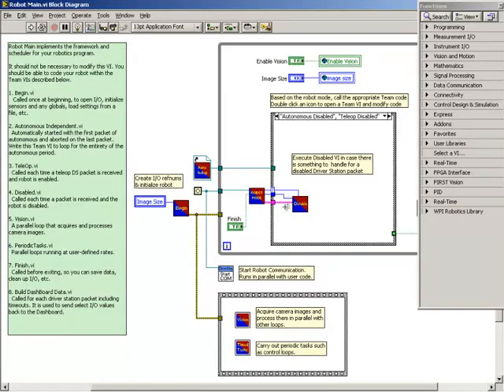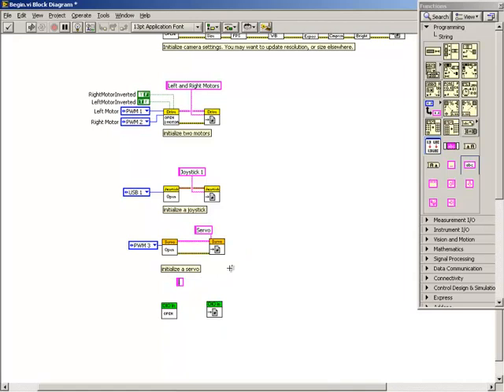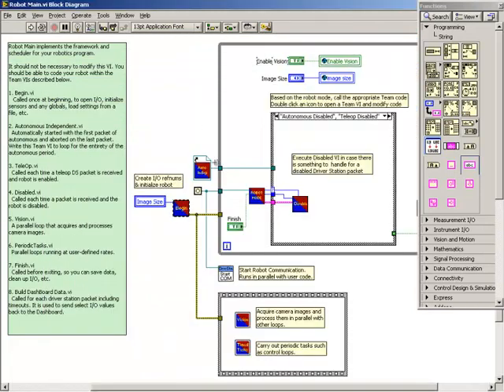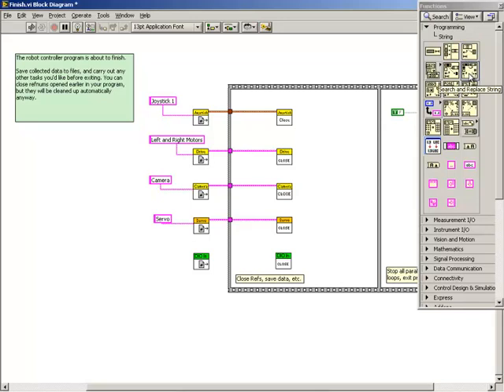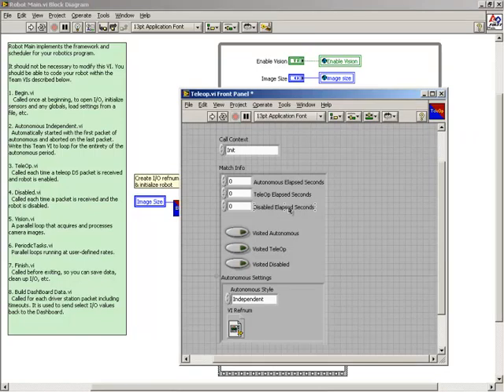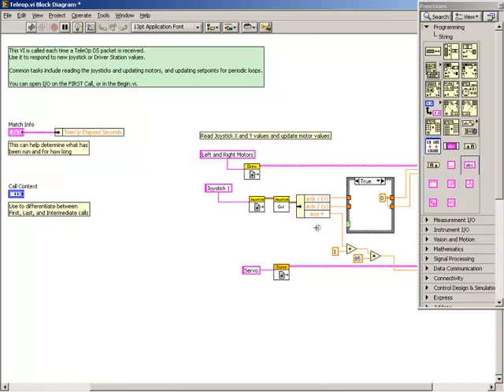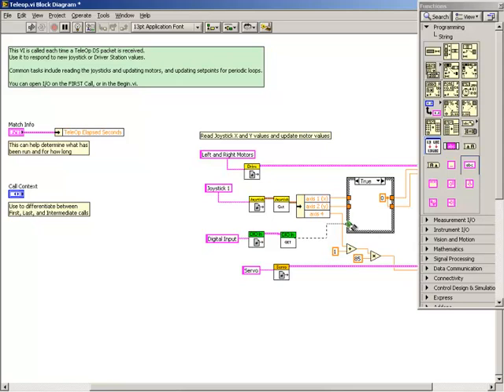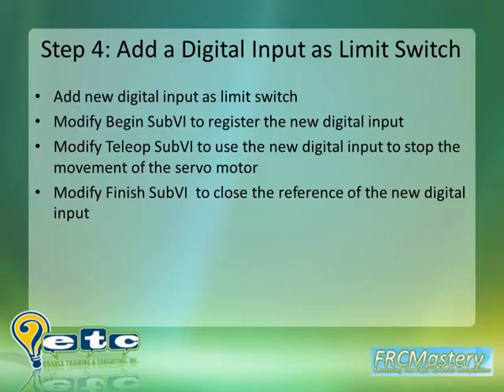Step 4: Add a Digital Input as a Limit Switch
This is the fourth video in our Seven Steps to Robot Success. and you'll be thoroughly prepared for the FIRST Robotics Competition in no time!